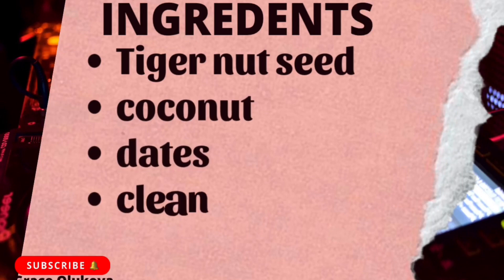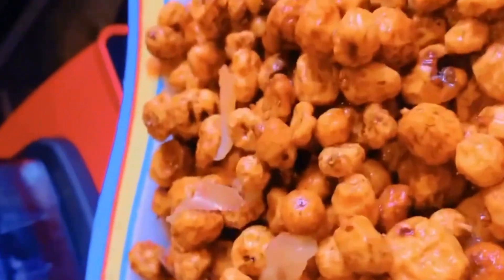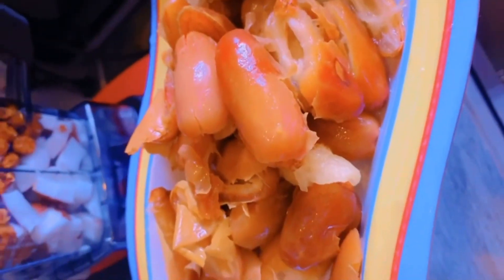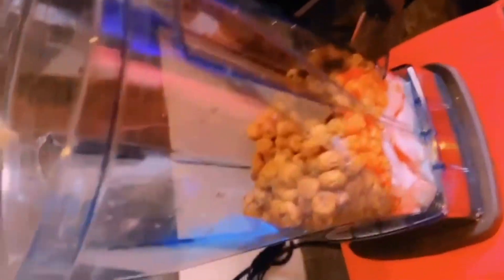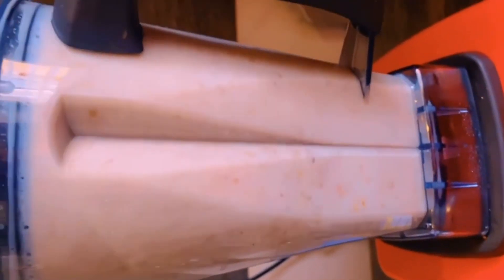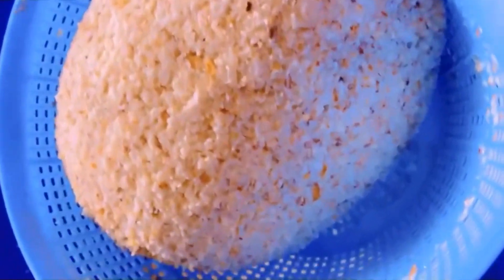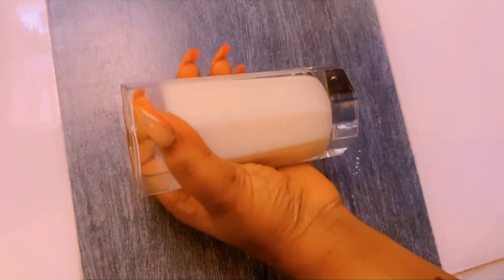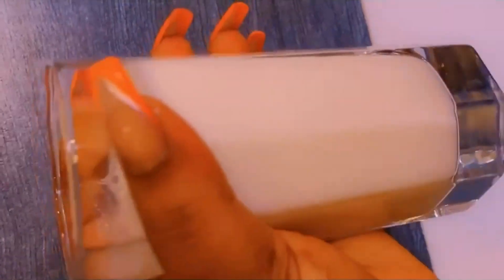EASY STEPS ON HOW TO MAKE TIGERNUT DRINK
Hey Lovelies
In this video you are going to learn step by step how to make tigernut drink yourself at home, without sugar or sweetner , very nutritious drink
 INGREDENTS:
📌 Tigernut seed
📌coconut
📌dates
📌clean water
📌ginger (optional)